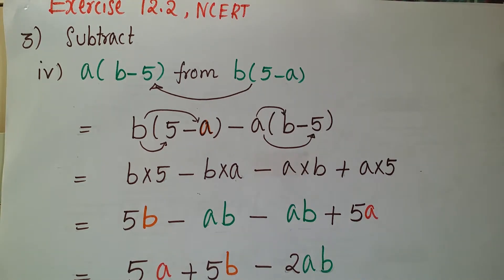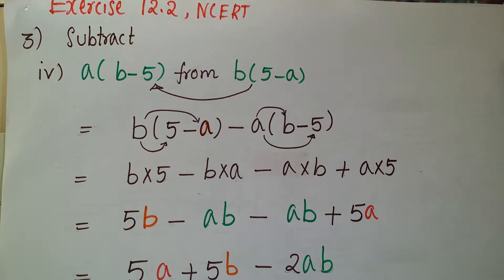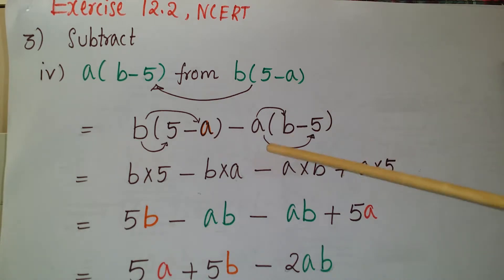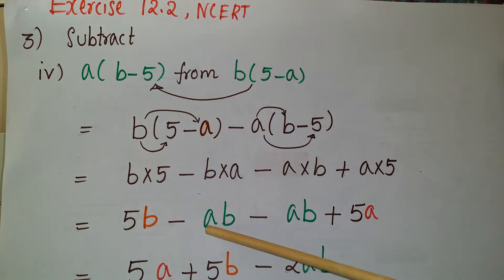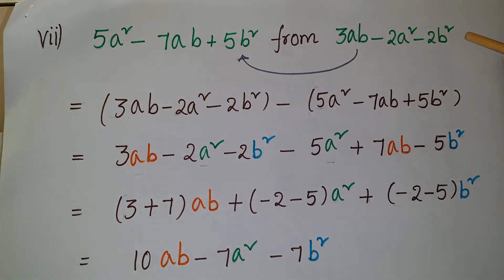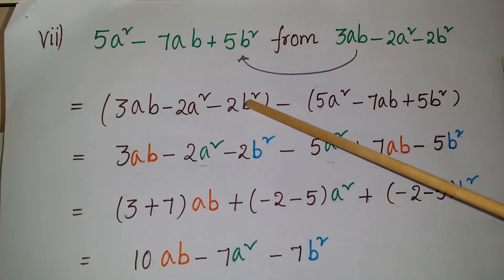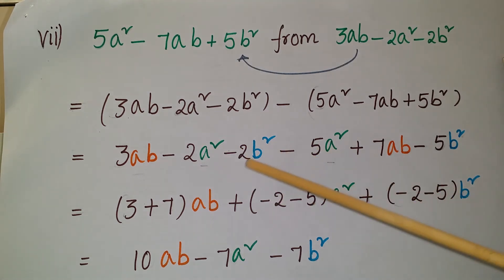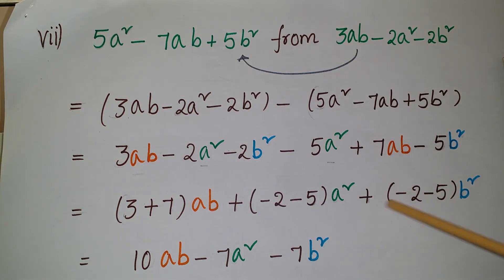Q3-Ex12.2-Ncert-Subtract a(b-c) from b(5-a) & 5a2-7ab+5b2 from 3ab-2a2-2b2-Algebraic expressions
In this video we will learn about the solutions of the given below problems.
3.Subtract a(b-c) from b(5-a)& 5a2-7ab+5b2 from 3ab-2a2-2b2.